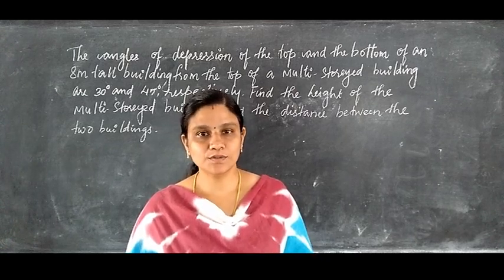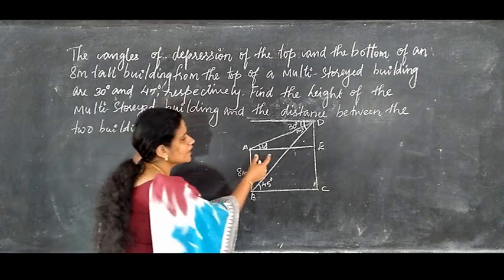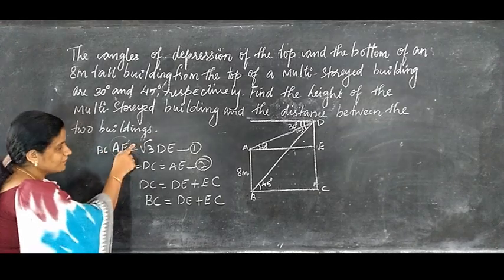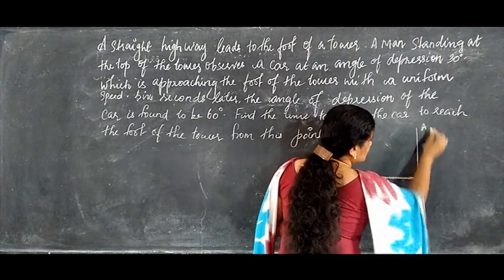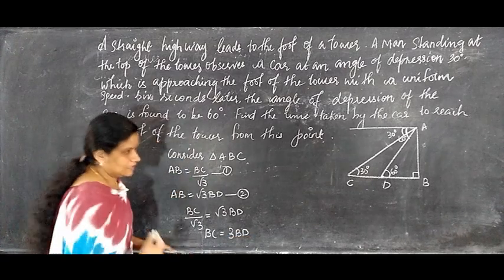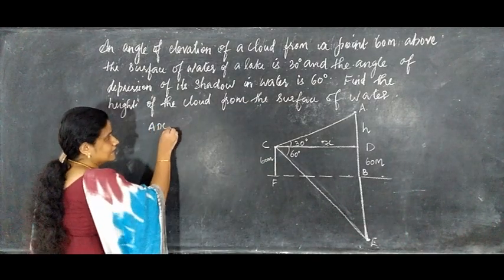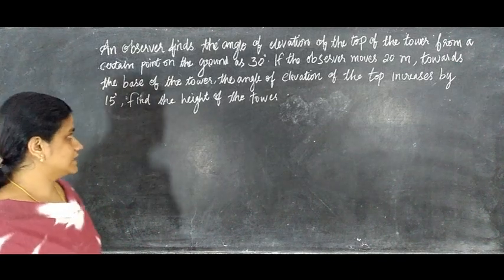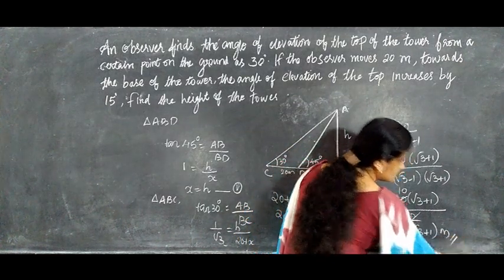class 10 | chapter 9 | MATHEMATICS